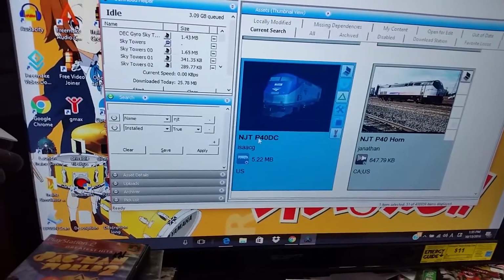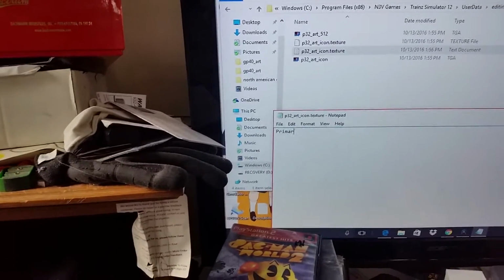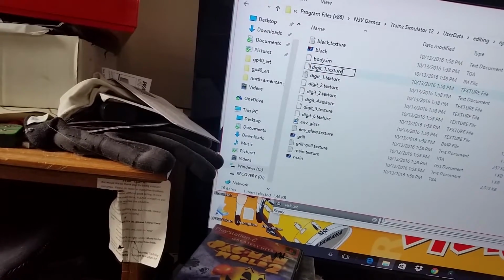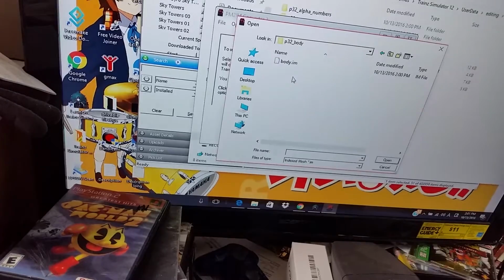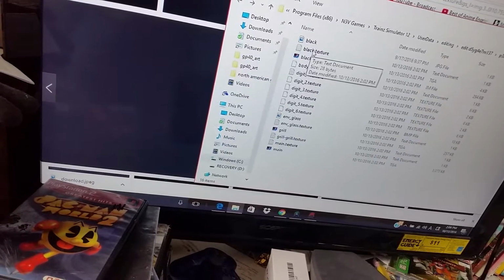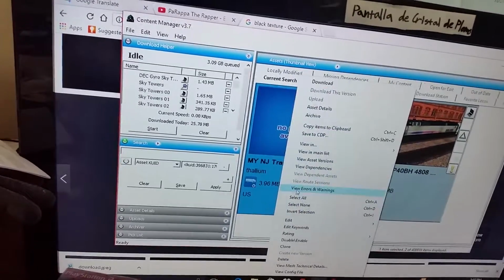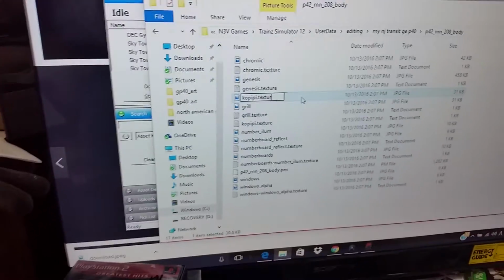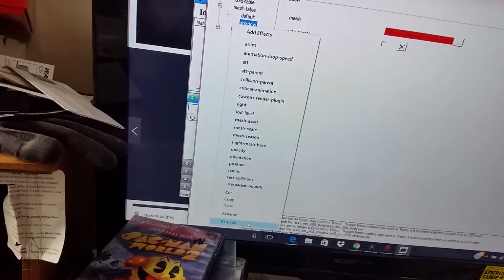Fixing the NJ Transit P40 in Trainz.